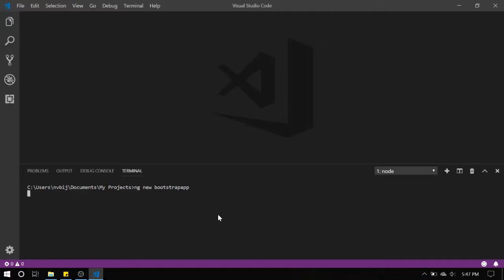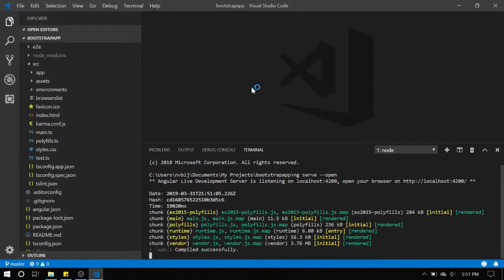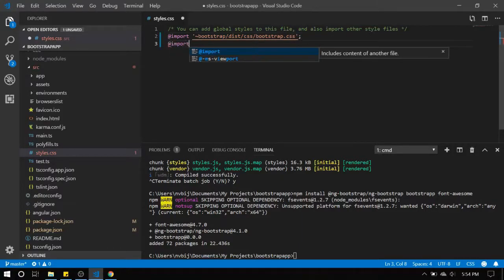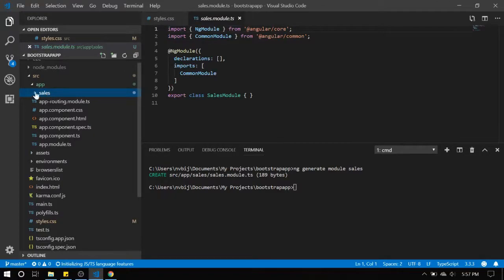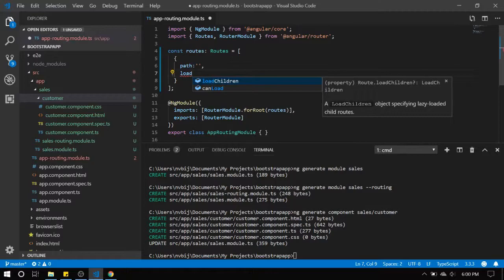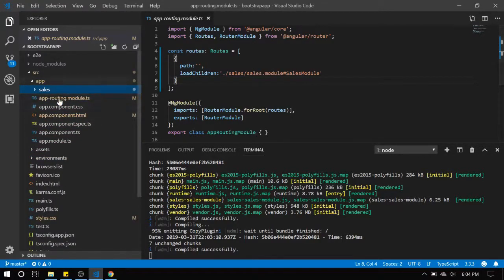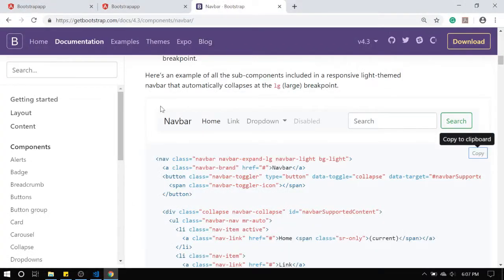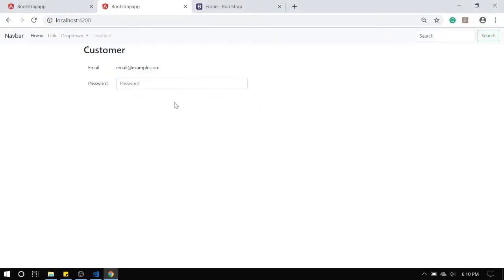First Angular App With Bootstrap 4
Tutorial on creating a new app using Angular 7 bootstrap CSS 4

Source code